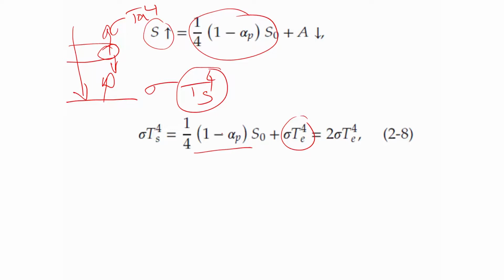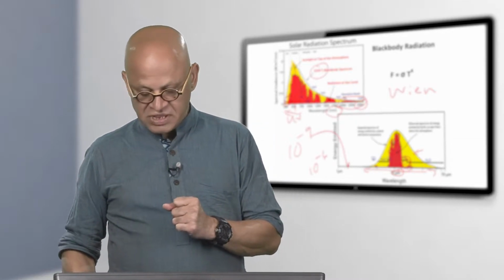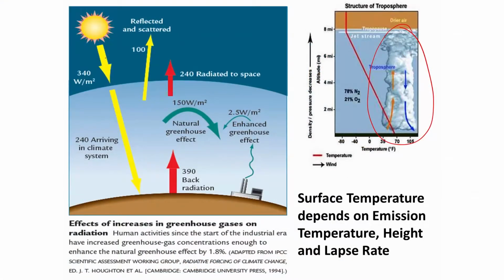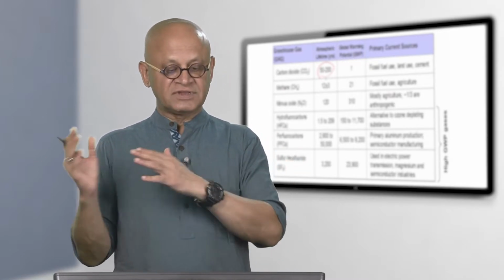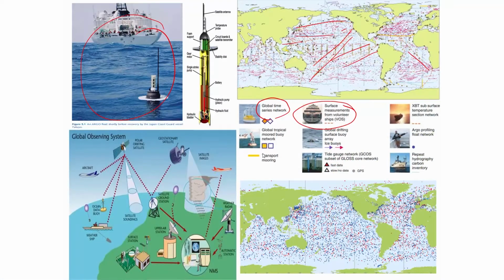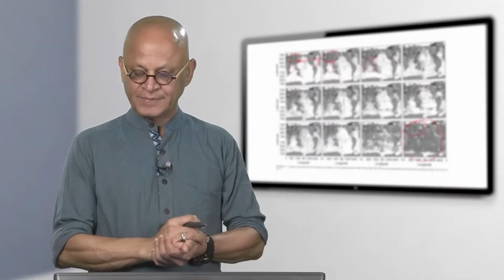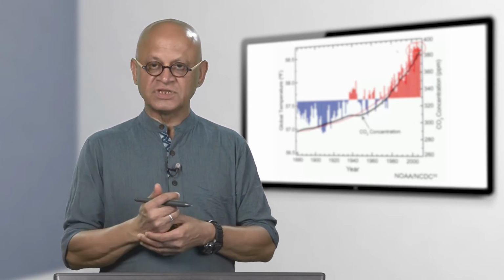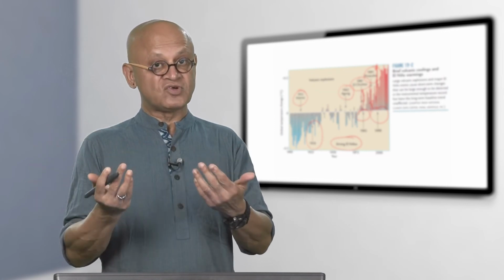W05 C04 L04 Modern Climate Change Global Warming Since the Industrial Revolution Lecture 04